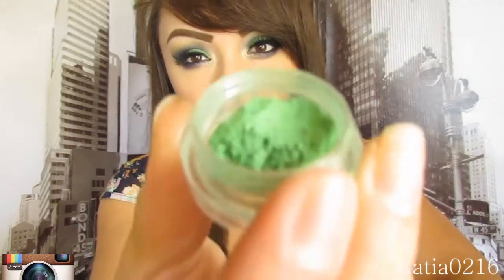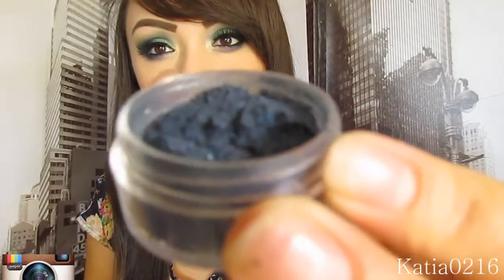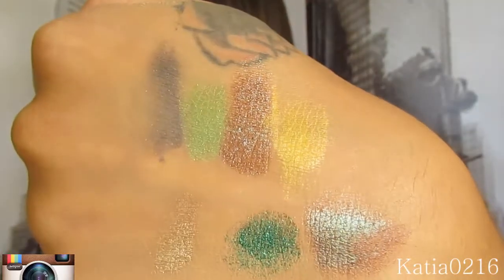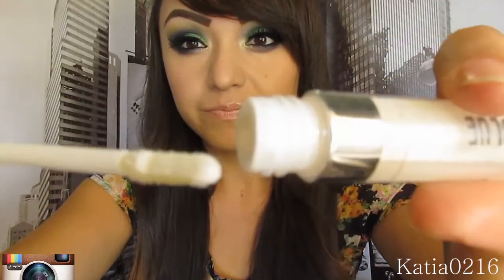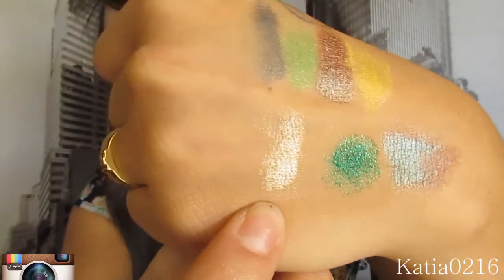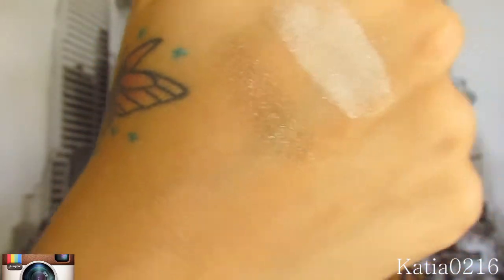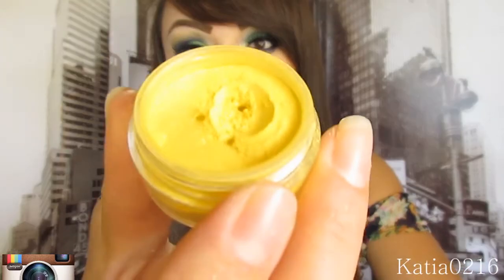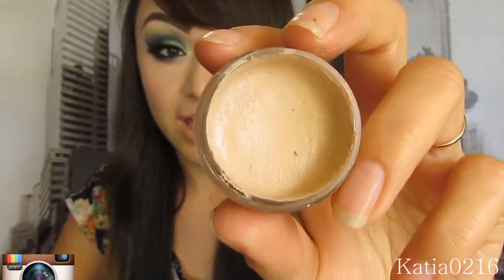Large Karmah Haul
Hello everyone.

Like i said in the video i am promoting for KARMAH Cosmetics. Everything i say is my honest opinion. These items were sent to me for free but I will be doing tutorials in return. Keep that in mind.

Items Shown
Eye Primer
Karmah Glue
Midnight runway
Scandalous
dazzle
vanity
Blue brown
envy

 I  hope you guys enjoy this video. Take into consideration when rating and commenting I am in no way shape or form a pro makeup artist.

?-~~Equipment used~~?-
Canon Powershot SX30IS camera
Regular Daylight
Tripod from walmart

Editing Program:
Corel video studio pro 5
Asus Laptop